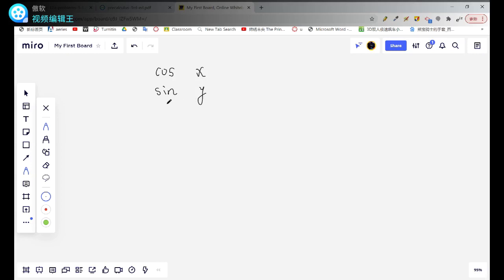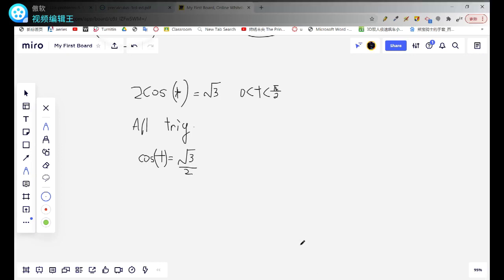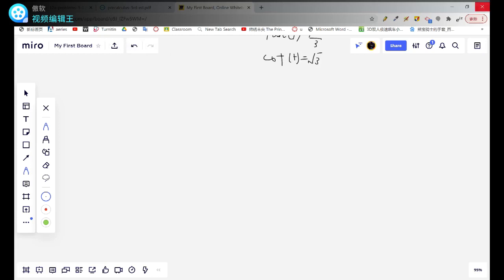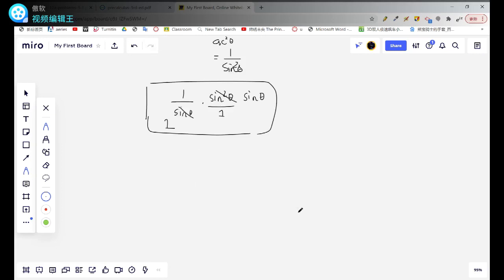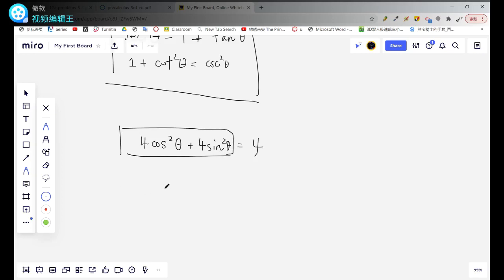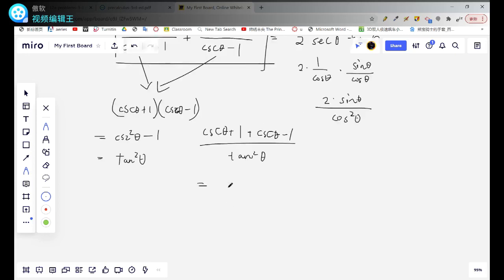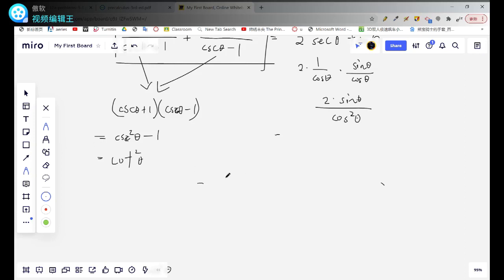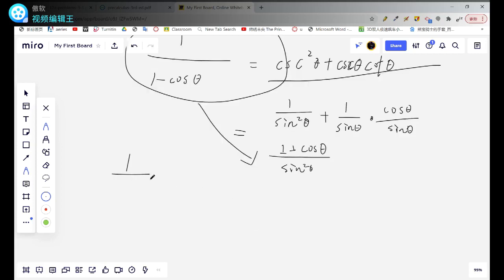Trigonometric identity proof & Circular functions